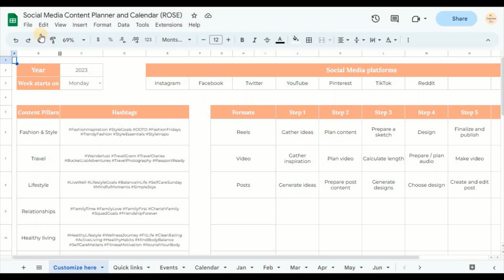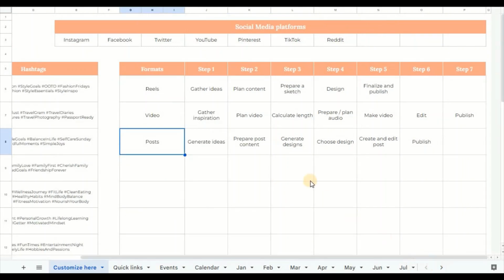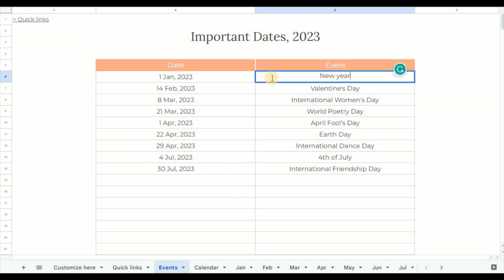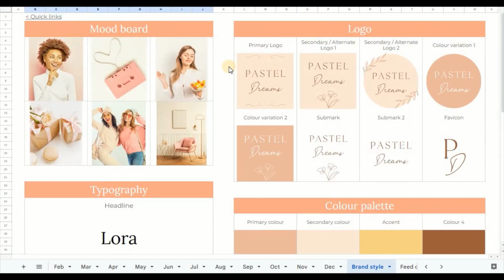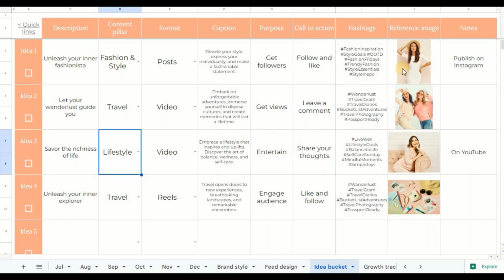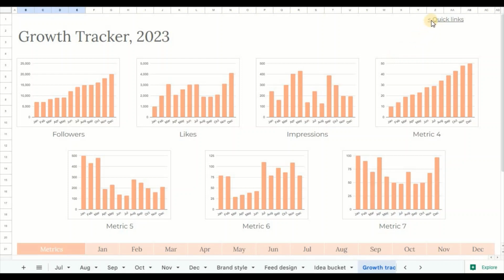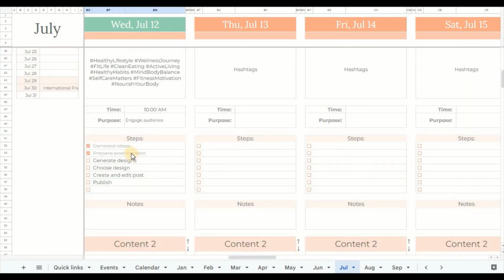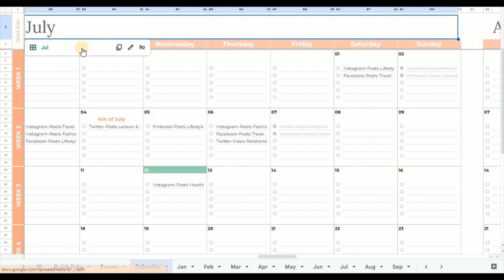Social Media Content Planner + Calendar Google Sheets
Elevate Your Social Media Game with our Google Sheets Content Planner template. Effortlessly plan, organize, and track your social content. Craft your brand's visual identity, monitor growth, and capture fresh ideas. It's your all-in-one solution for streamlined content management.